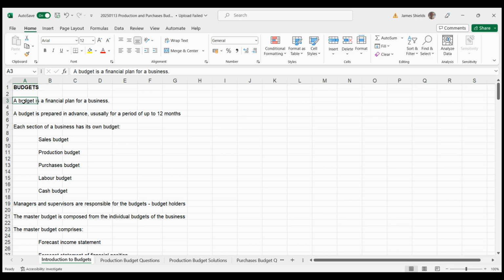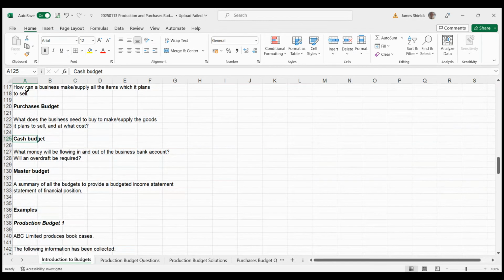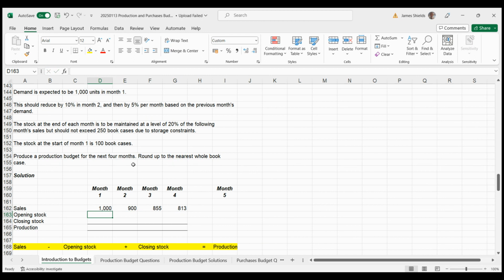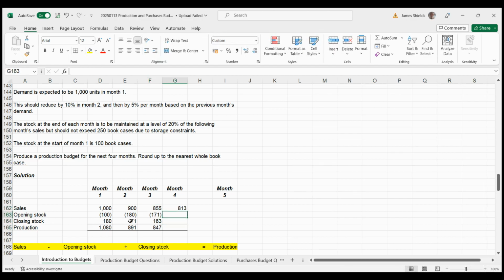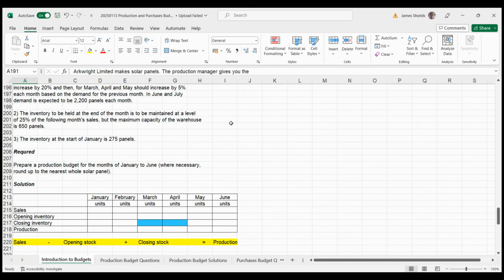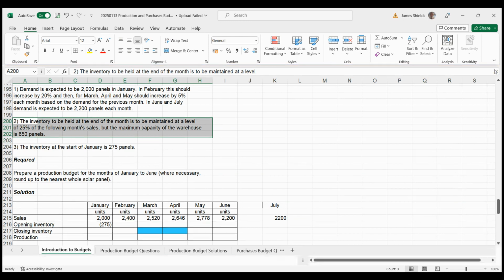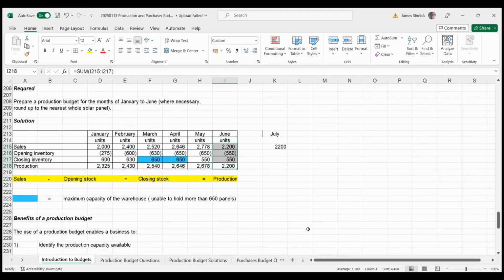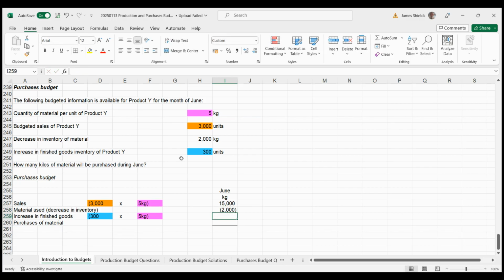Production and Purchases Budgets AQA A Level Accounting